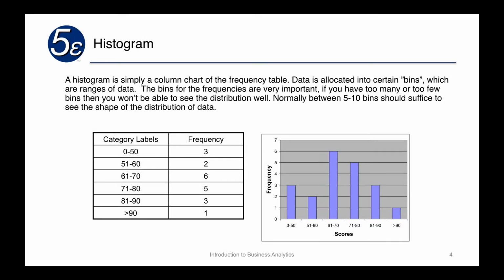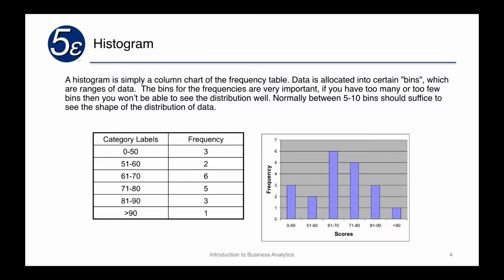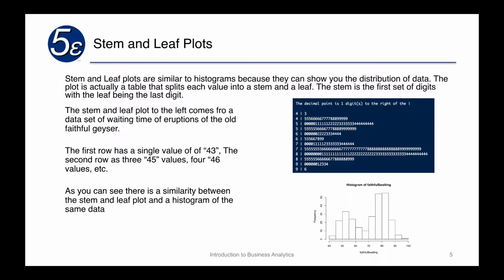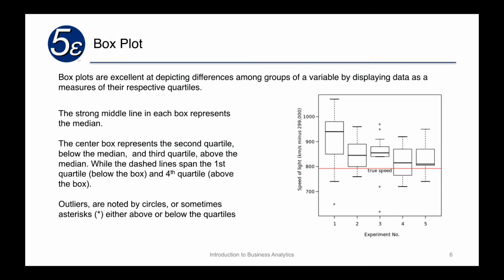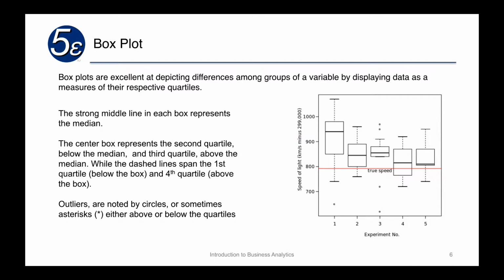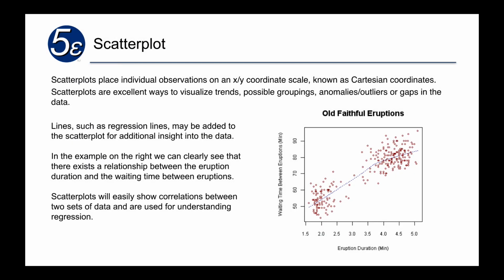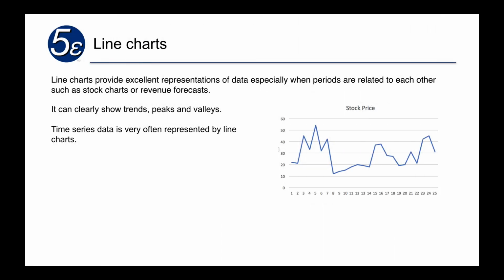Module 2.3 - Types of Plots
A general description of the types of plots and how they are used. Boxplots, histograms, scatterplots, stem and leaf plots and line charts